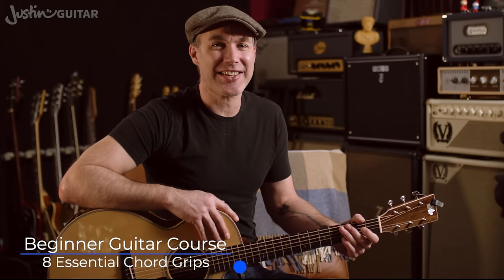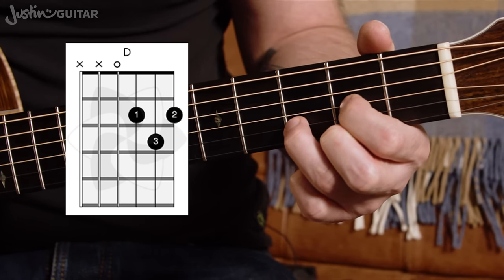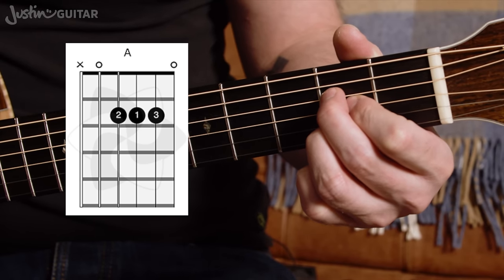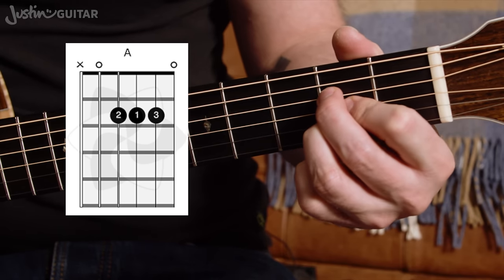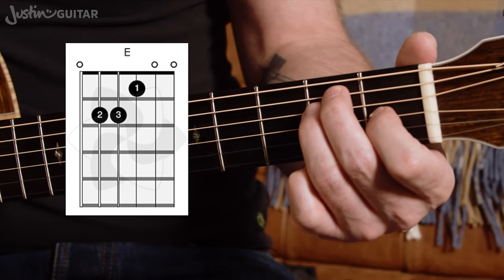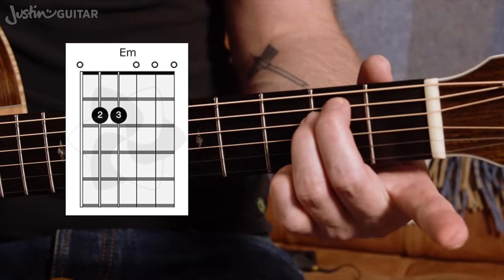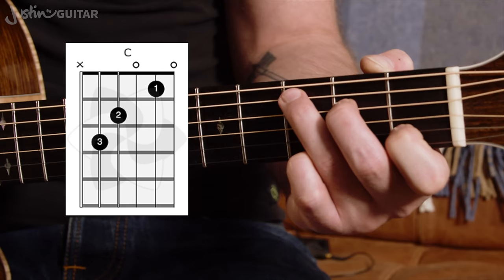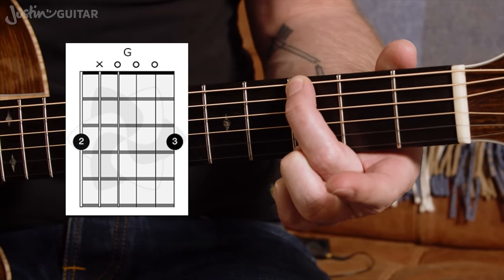8 Open Chords That You Should Know! | Guitar for Beginners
👉 The JustinGuitar Courses Are Perfect For You! Learn the 8 open chords all beginners should know! We'll explore how to play each one of them and avoid common beginner mistakes.

Video Chapters
00:00 Lesson's Intro
00:26 How to play the D Chord
01:52 How to play the A Chord
03:42 How to play the E Chord
04:27 How to play the Am Chord
04:42 How to play the Em Chord
04:49 How to play the Dm Chord
05:07 How to play the C Chord
05:45 How to play the G Chord
06:33 How to practice chord changes

👉Full Lessons Here! (All Free)